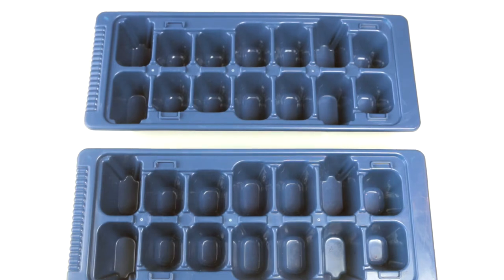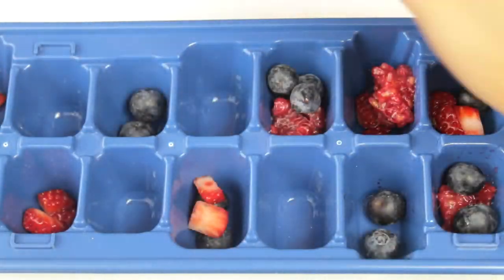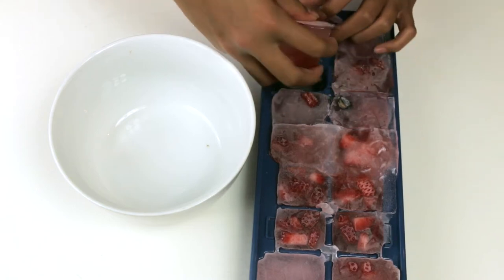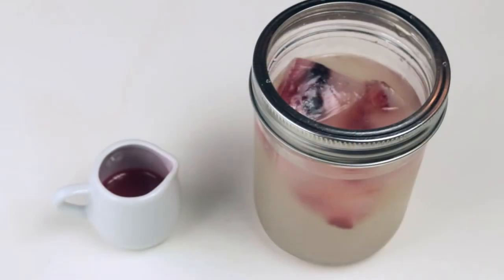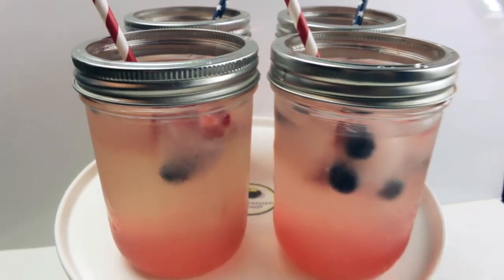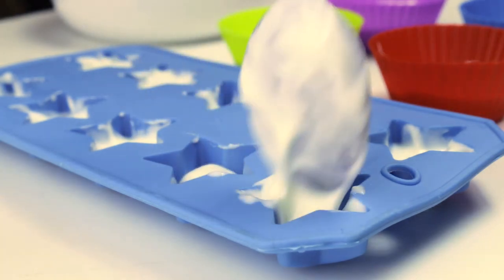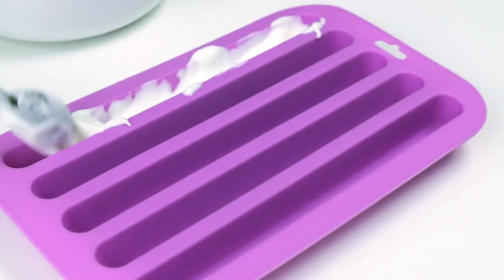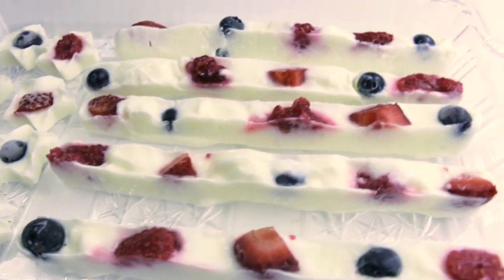2 Easy 4th of July Frozen Treats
2 Easy 4th of July Frozen Fruit Treats for your party!

** PRODUCT RECOMMENDATIONS for this DIY **
1. Silicone Baking Cups
2. Silicone Stars
3. Silicone Stripes
4. Mason Jars
5. White Cake Stand
6. Stars and Stripes Straws